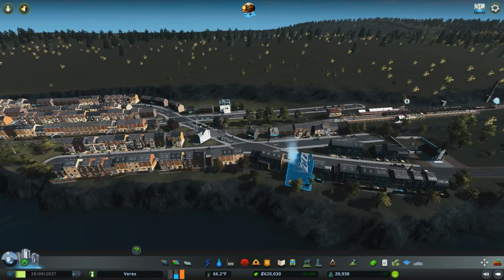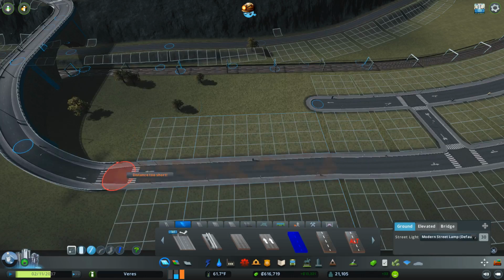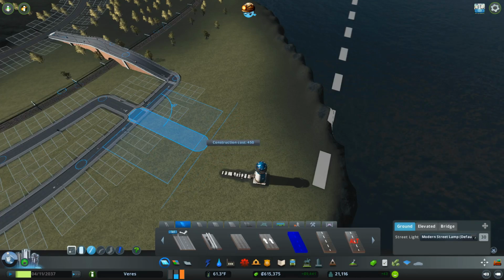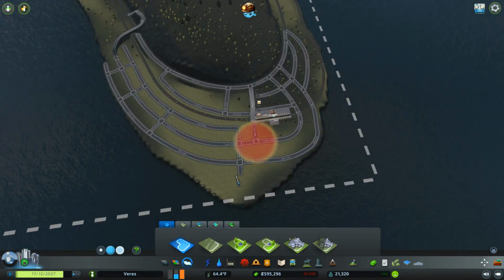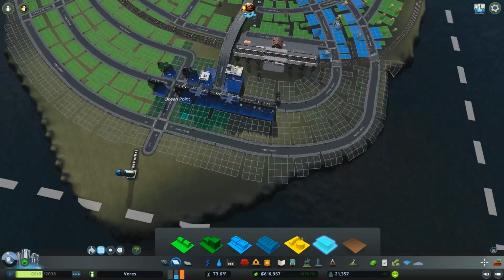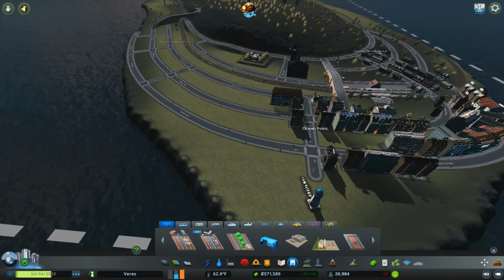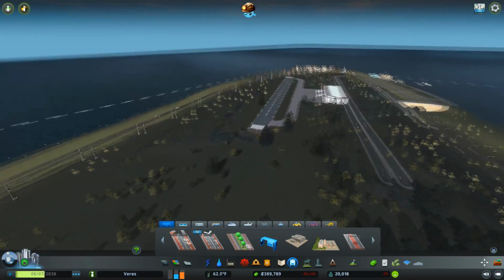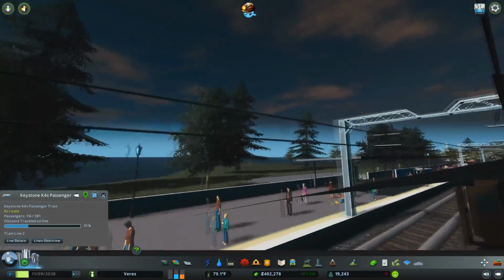Ocean Point - Cities Skylines S2 ep 12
In this episode we start building the small city of Ocean Point